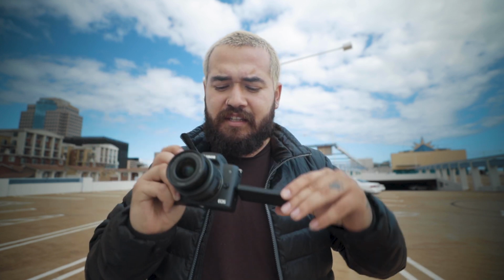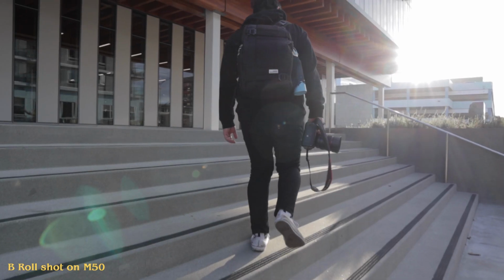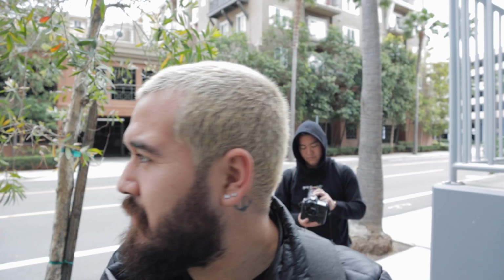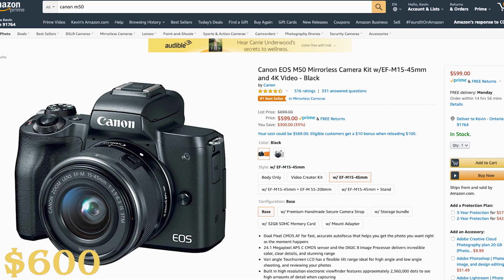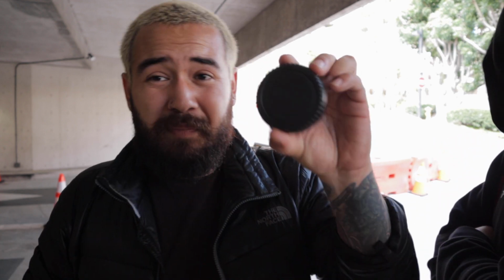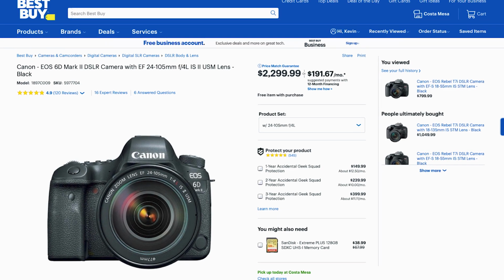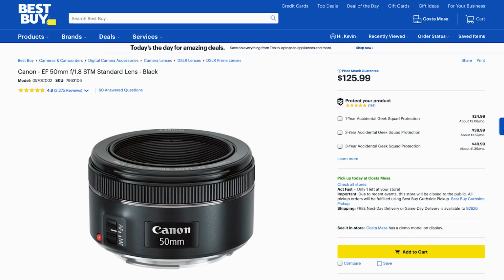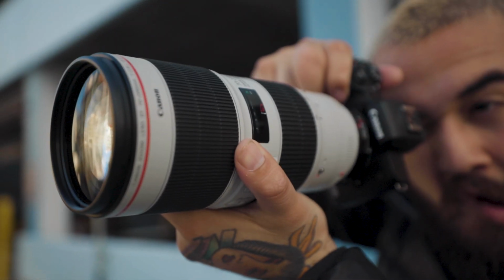The Best PHOTOGRAPHY camera for beginners in 2021!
This is the best camera for beginners in 2020! I personally still use this as a third camera on shoots to get any detail shots/b roll.

Canon M50
Make M50 into a "full frame"

Vloging Camera
Best ND Filter
Wedding Photography Camera
Light I Use to Film My Videos
Promist Filter
Video Camera
Vloging Lens
Favorite Lens
BEST Portrait Lens
My Drone
Gimbal Accessory You MUST Have
Monitor/External Recorder
Step Down Ring from 67-82